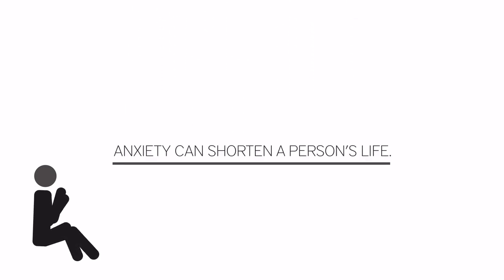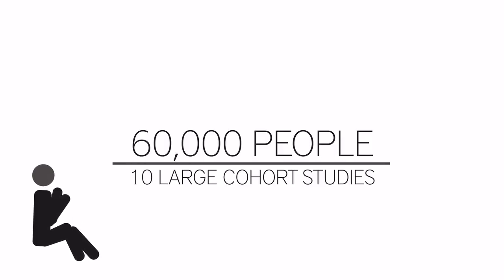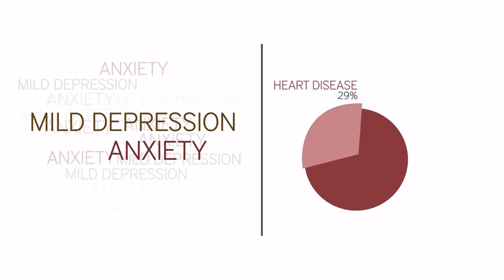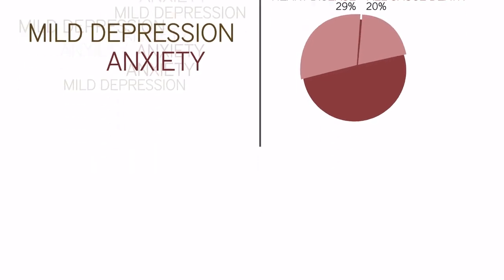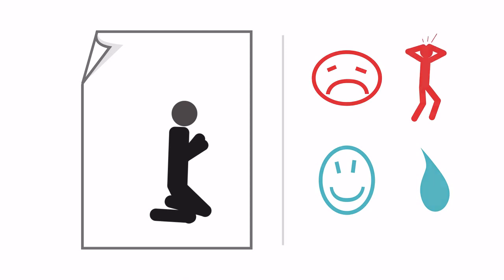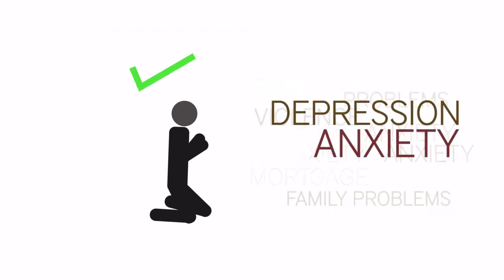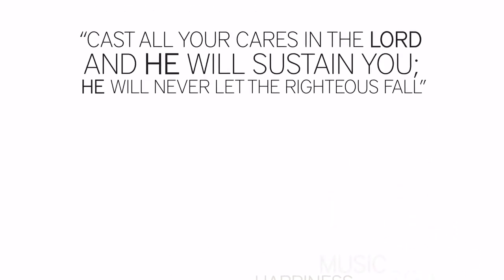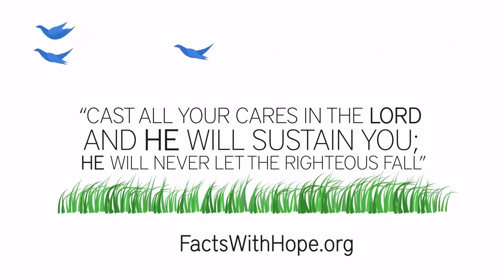Facts with Hope Anxiety 13